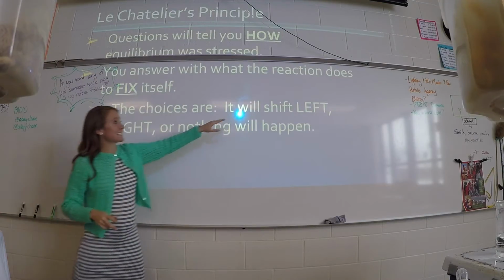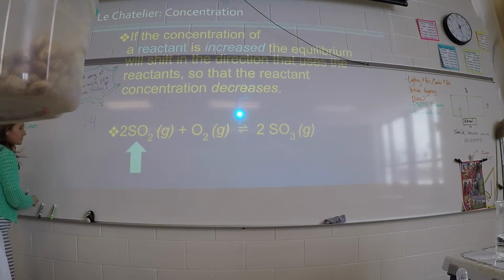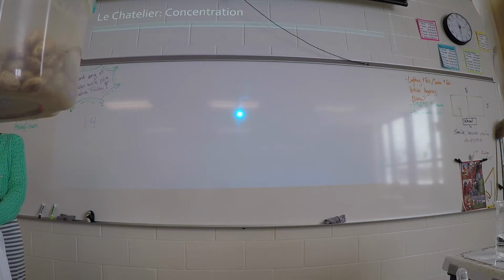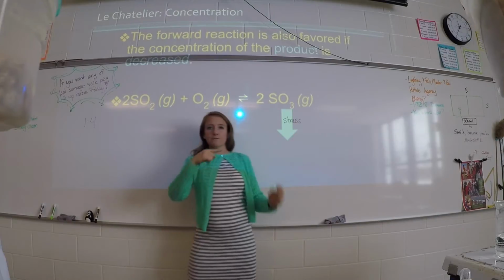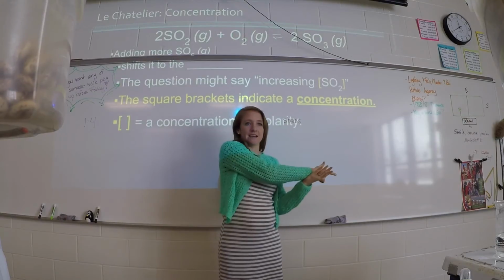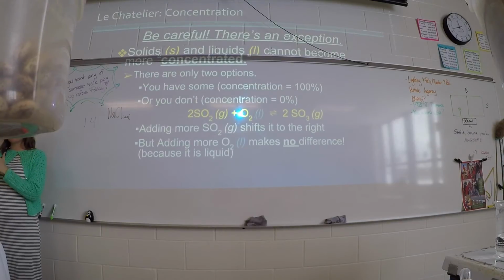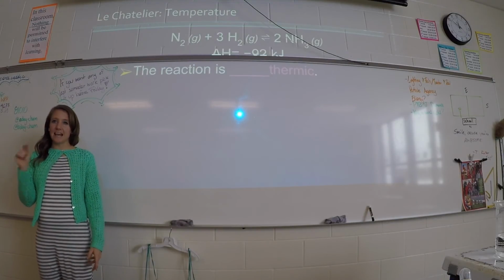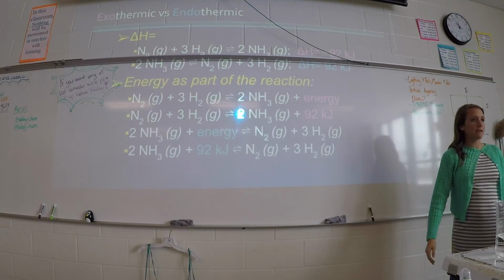SHS U7 notes4